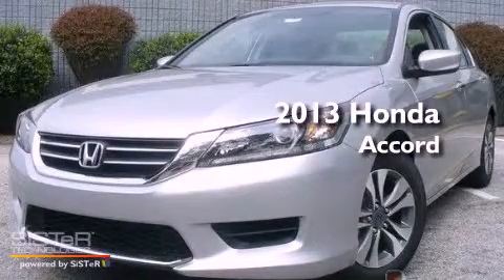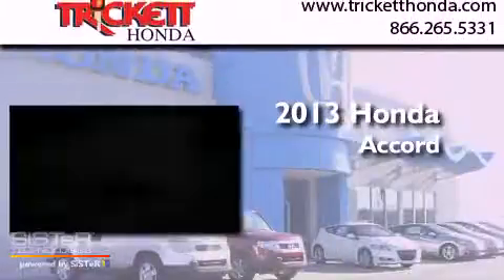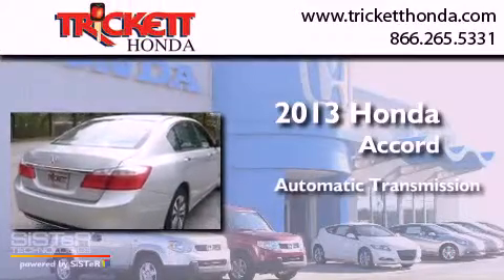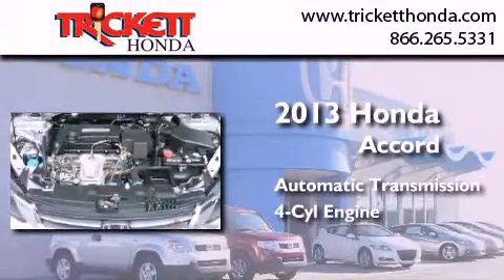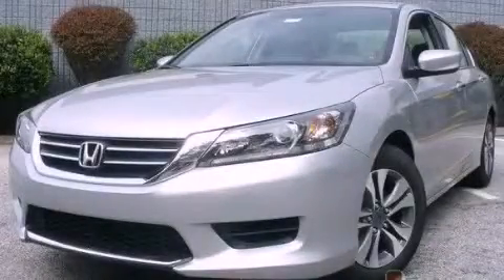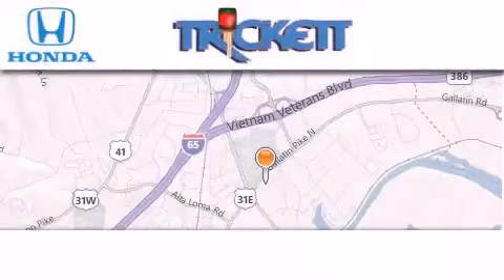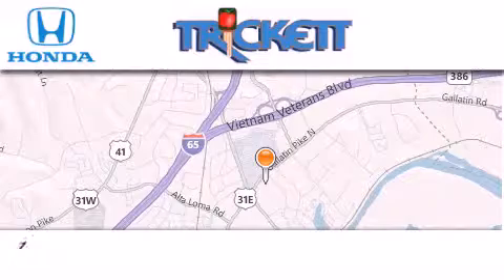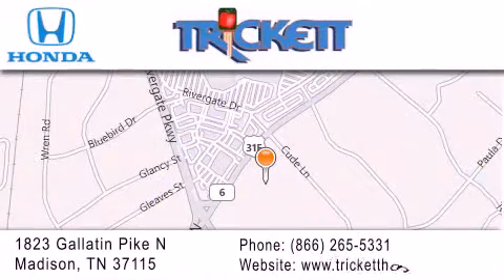2013 Honda Accord Sdn Nashville TN 37115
Year : 2013
 Make : Honda
 Model : Accord Sdn

 Trans . : Automatic
 Exterior : Alabaster Silver Metallic

 Interior : Gray
 Stock : D026